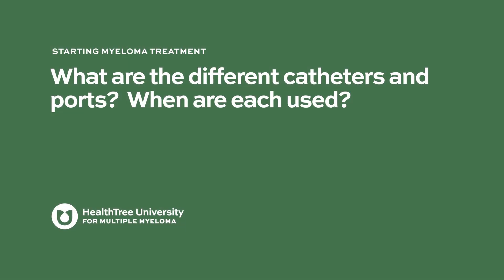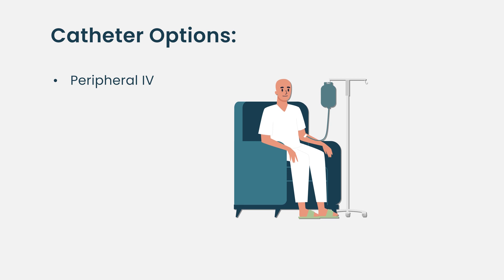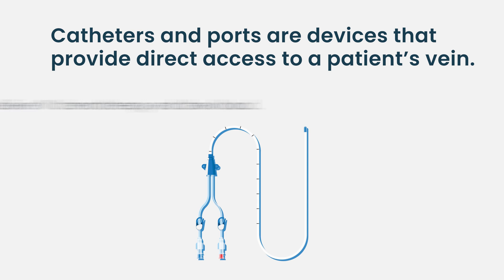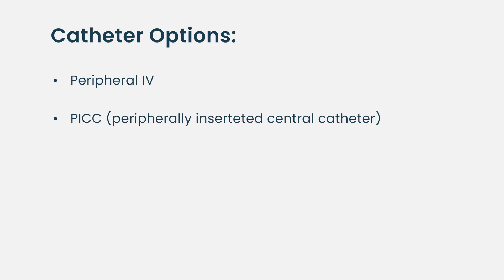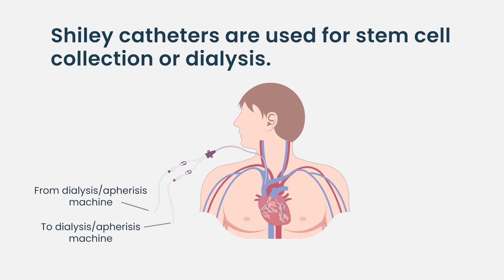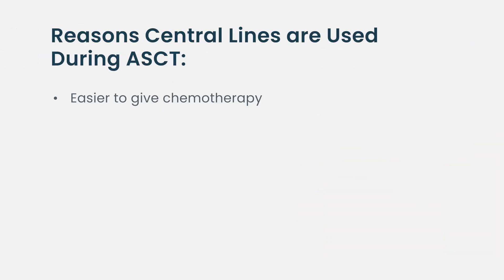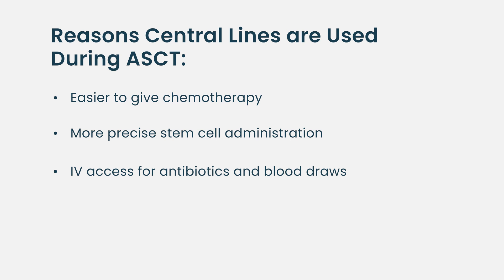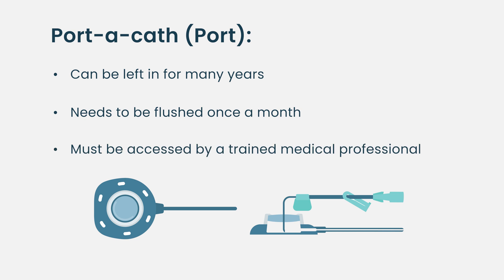Ports vs. Catheters: What’s the Difference in Cancer Treatment?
Ports vs. Catheters: What’s the Difference in Cancer Treatment? | HealthTree University
Confused about the difference between a port (port-a-cath) and a catheter during cancer treatment? These medical devices are designed to make treatments like chemotherapy, IV medications, and blood draws easier and more comfortable—by minimizing repeated needle sticks.

In this HealthTree University lesson, you’ll learn:

The key differences between ports and catheters
How each device is used in cancer care
When your care team might recommend one over the other

Whether you're a cancer patient, caregiver, or medical student, understanding these tools can help you feel more confident and informed throughout your treatment journey.

Watch now to empower your care with knowledge!